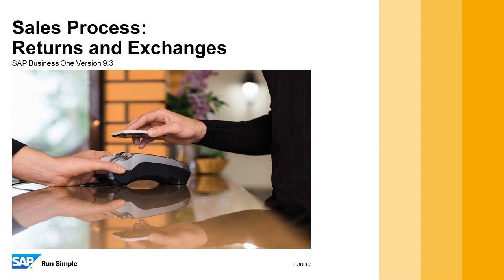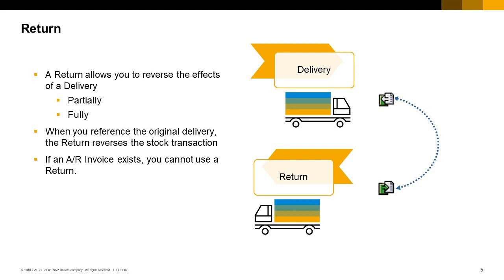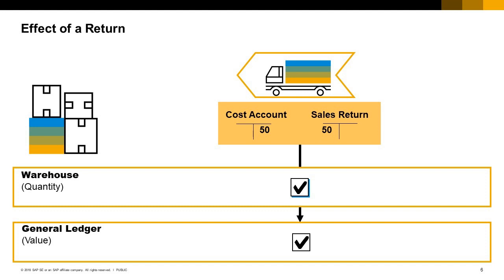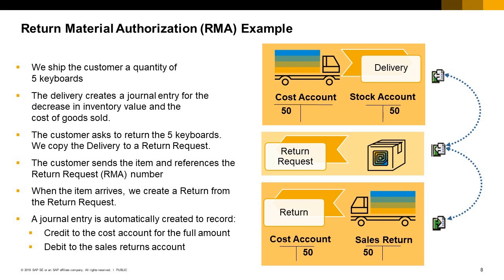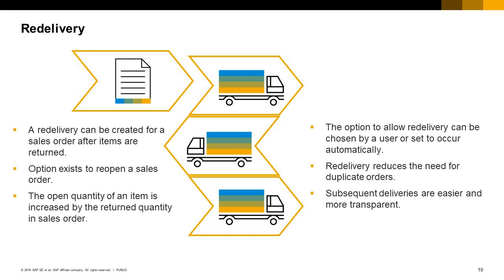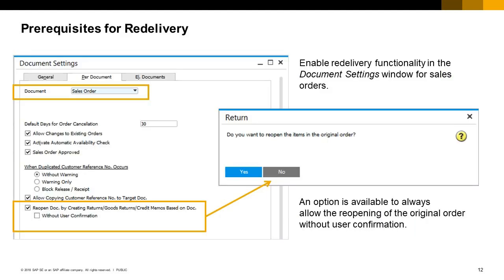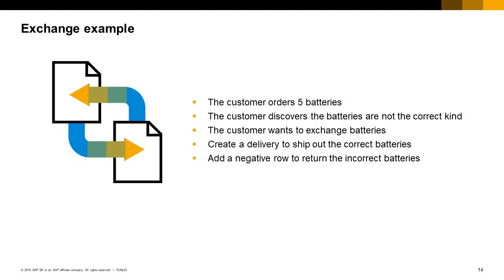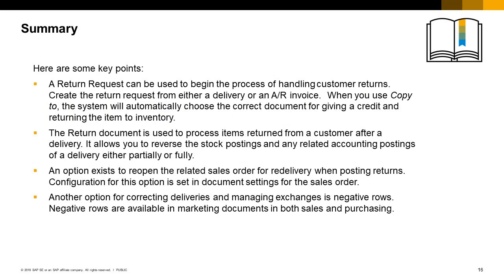TB1000-03-51 SAP Business One 9.3 - Handling Returns and Exchanges in the Sales Process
In this topic, we will explore how to handle issues that arise from deliveries. We will process returned items, redeliver items, and see how we can use negative rows in a sales documents to handle partial credits and exchanges.